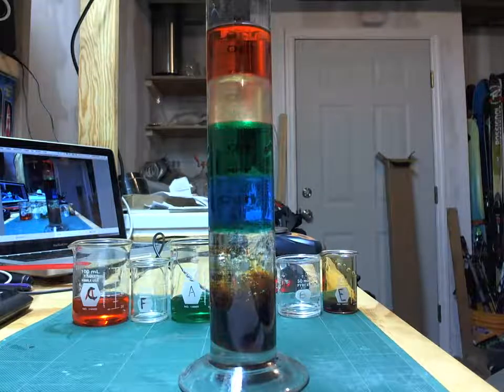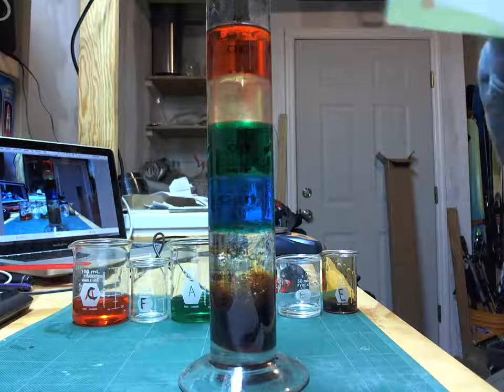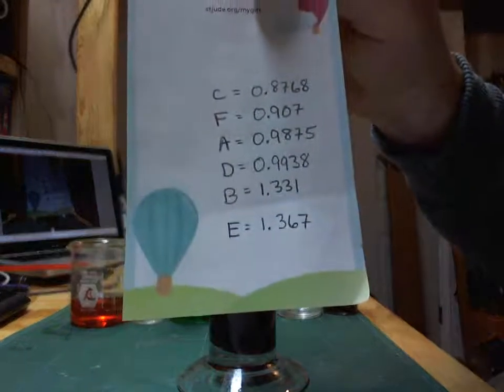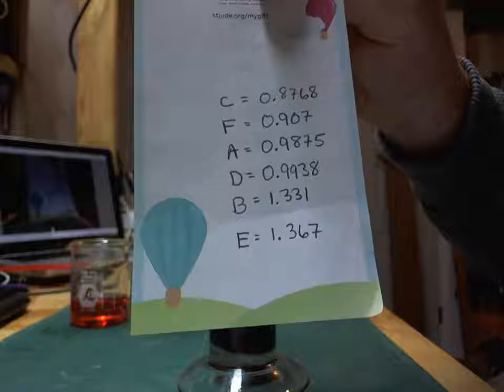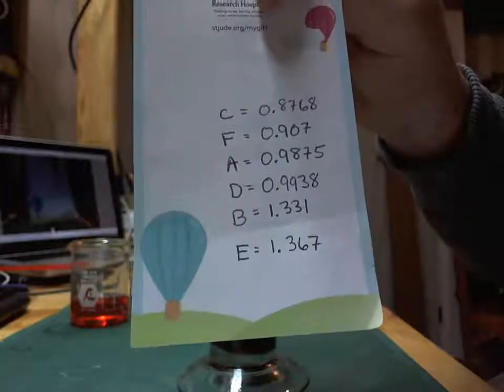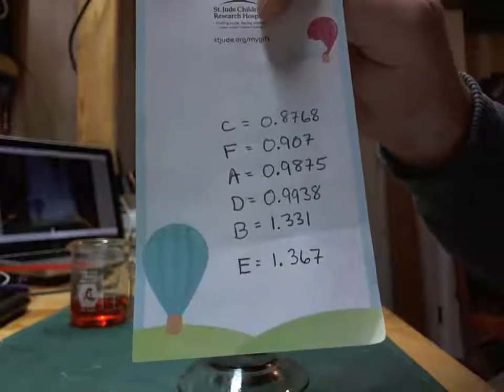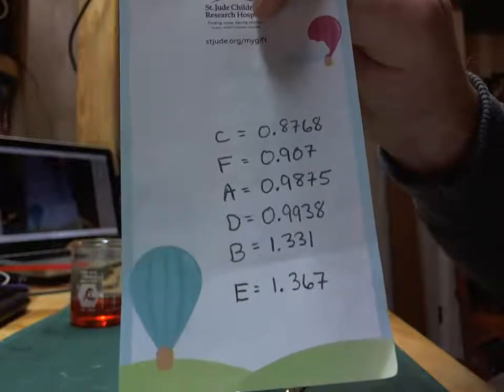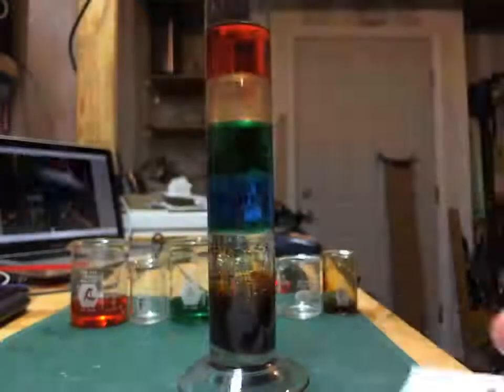U02 - B3 - P2 - Density Stacker Answers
Density Stacker Answers